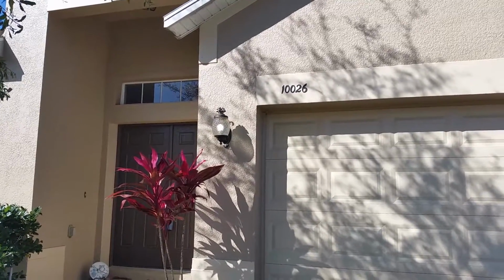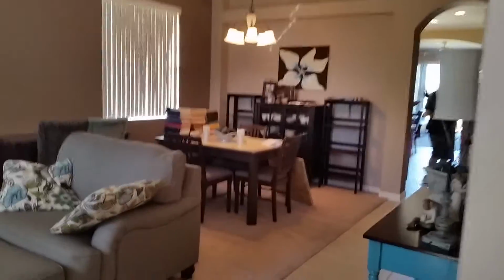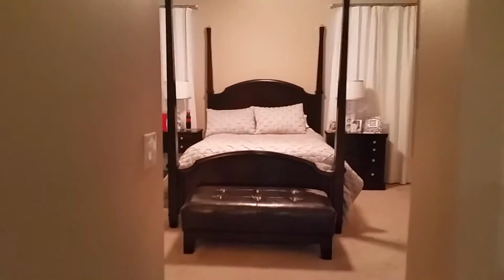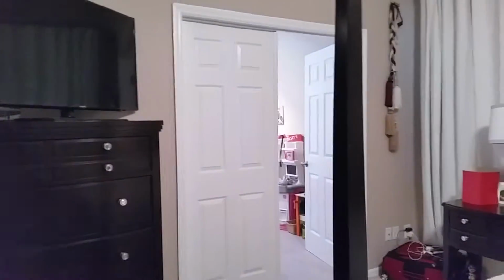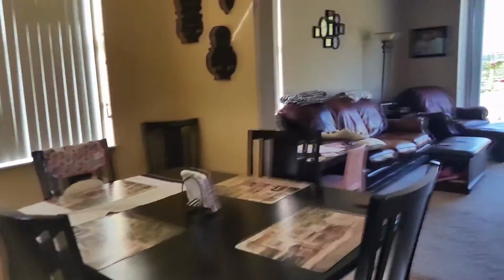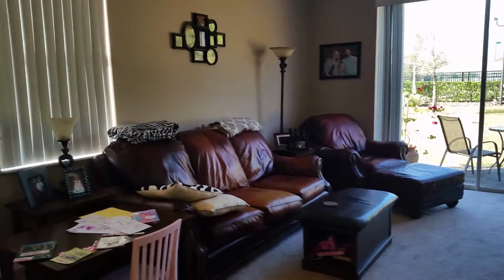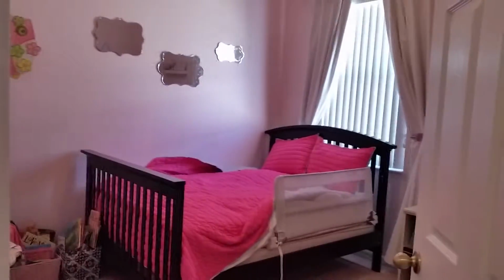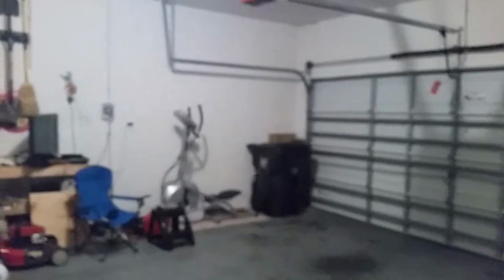10026 Bennington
Your home!